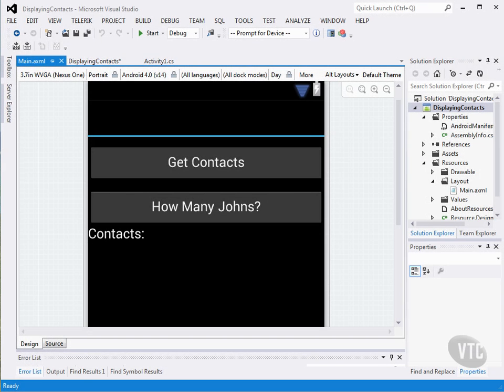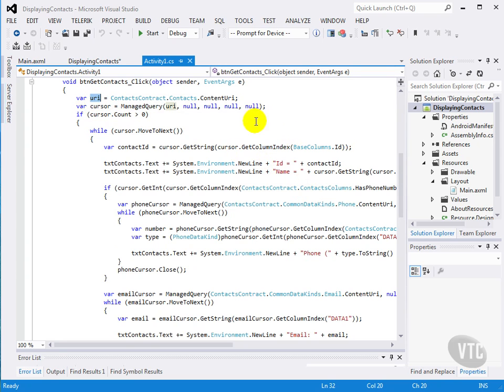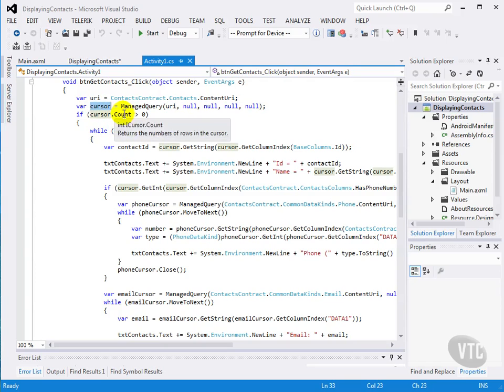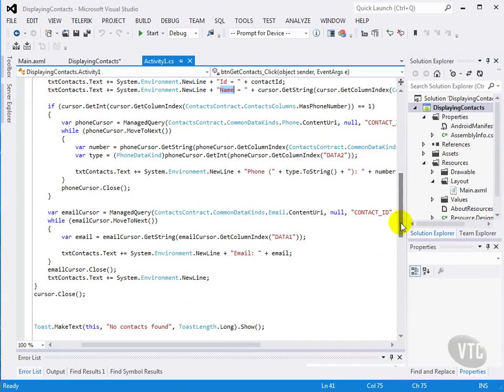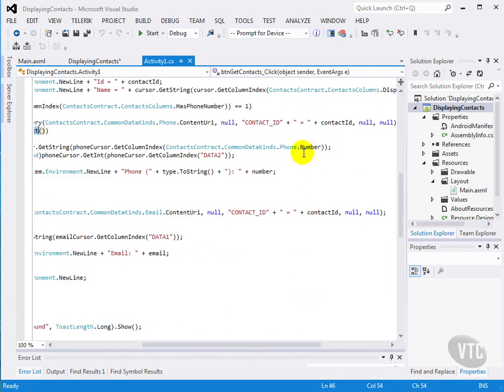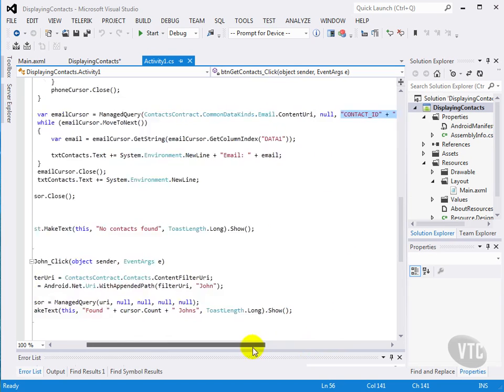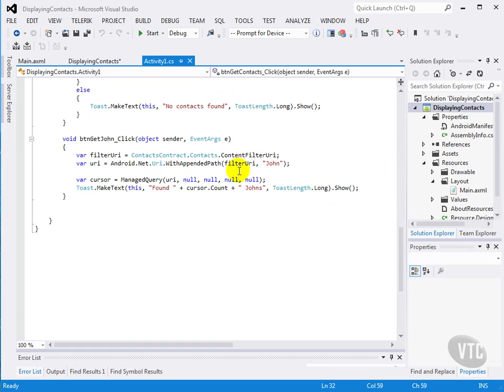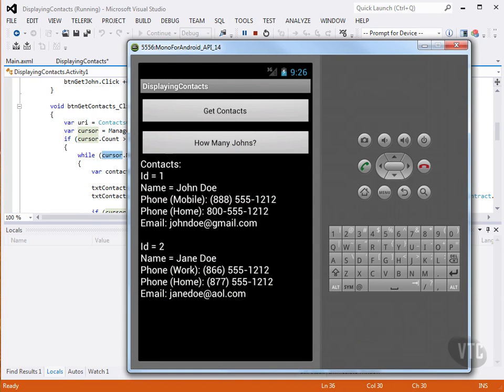60 Displaying Contacts